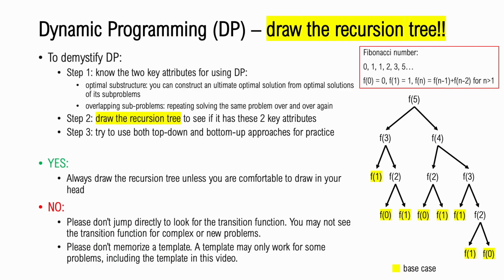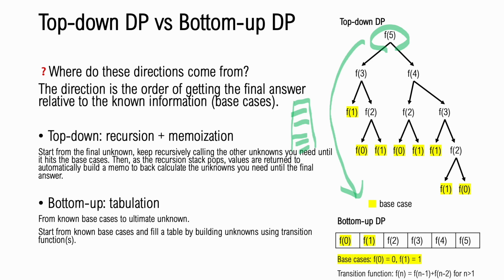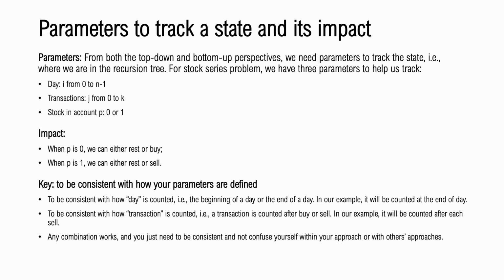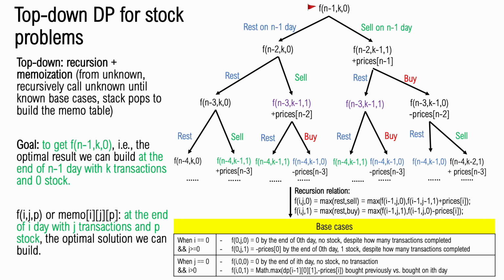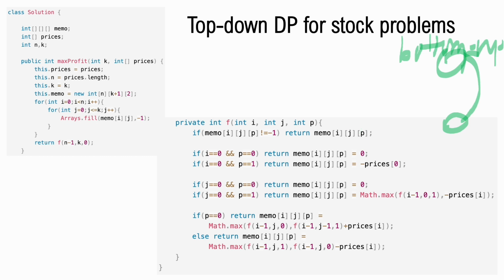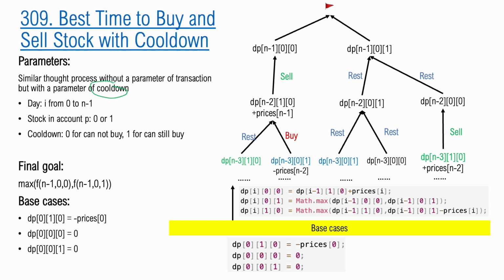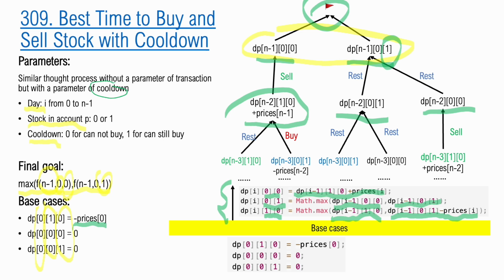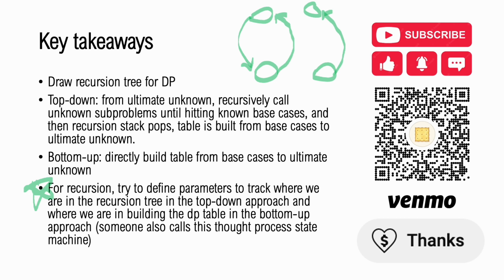Dynamic programming top-down vs bottom-up: best time to buy and sell stock series 1,2,3,4,5,6